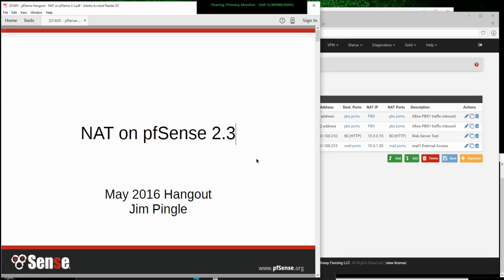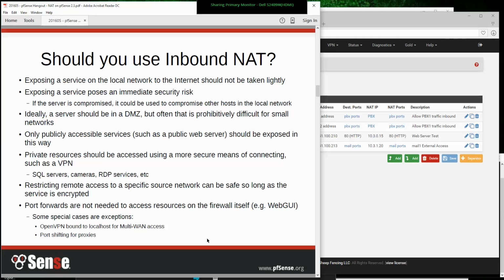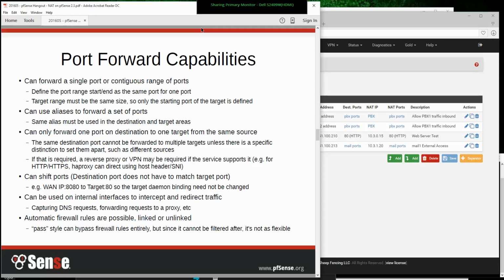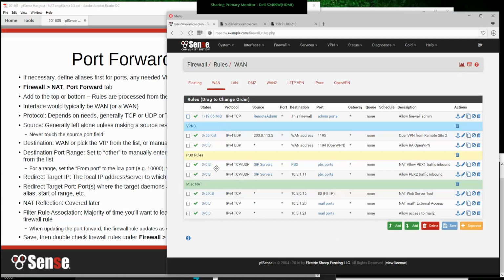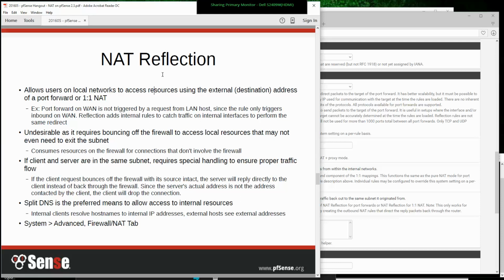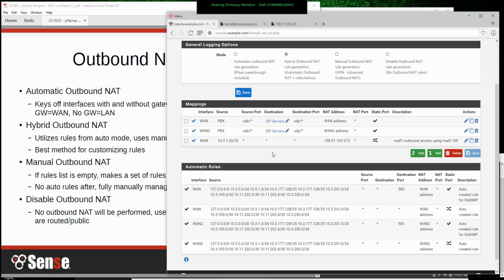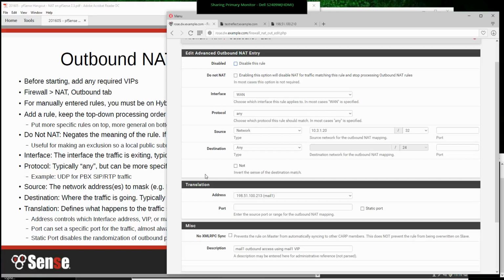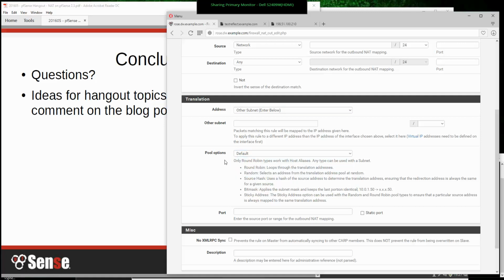NAT on pfSense 2.3